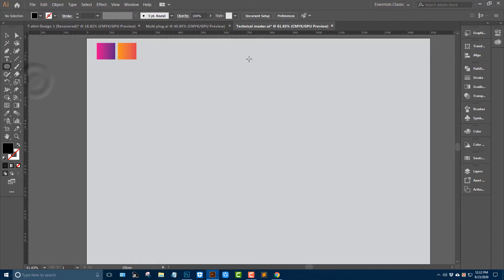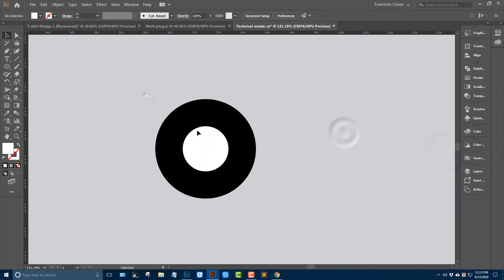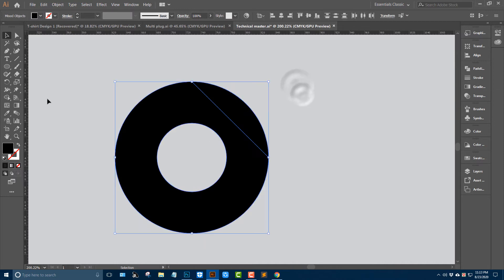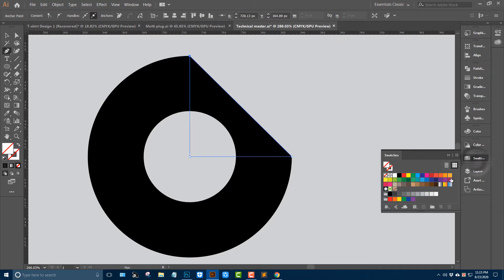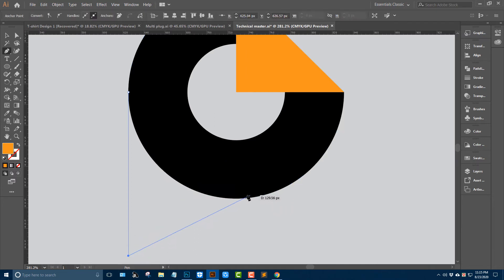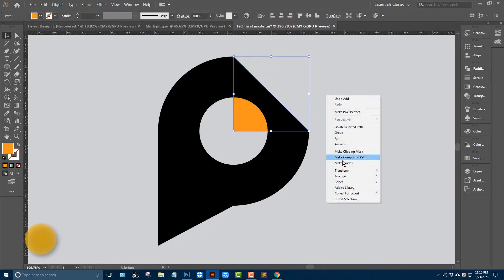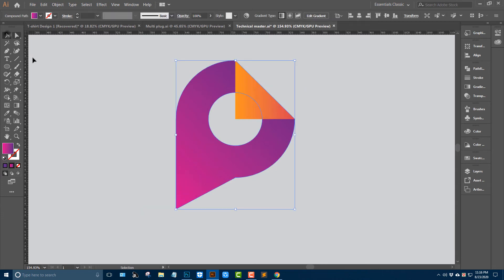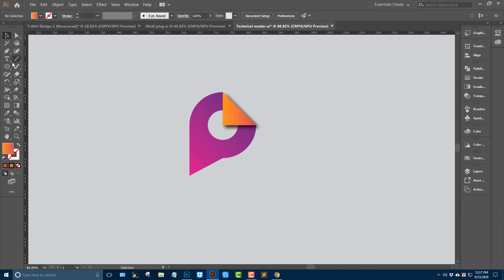Logo design illustrator cc 2020 / Logo Design Tutorial: How to Make a Logo in Adobe Illustrator CC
In this video you will learn how to make a Logo design in adobe illustrator, I hope you guys enjoy the video and the time it took to make it. if you have any suggestions on the next video please let me know in the description below.

Hello Friend , I am  Rohan Mahmud . Logo Design By Using Illustrator best of Design Tutorial-2020.This is Amazing Illustrator tutorial.This tutorial is about Logo Design. How to create or design your own Logo in Illustrator.

2. Professional logo design Tutorial adobe illustrator cc https: //

3. How to Make a (music i con )

4. Professional (Triangle) logo design Tutorial Illustrator

5. Adobe illustrator logo design tutorial for beginners

6. Photography logo design adobe illustrator cc

7. Create long shadow in Adobe Illustrator

8. Professional logo design adobe illustrator cc (Bee) Logo

9. How to make a 3D Logo in Adobe Illustrator

10. How to make a Logo in Adobe Illustrator CC (Medical Logo)

12. How To Make Calligraphy Writing

13. Advance Logo Design Tutorial Part 1

14. Minimal Logo Design Process and IDEA Adobe Illustrator

15. PHOTOGRAPHY LOGO DESIGN BEST IDEA

16. Professional Logo Design Illustrator CC

18. Millennium investment logo design

19. How to Create Business Card in Illustrator

20. Professional Web banner design in illustrator cc